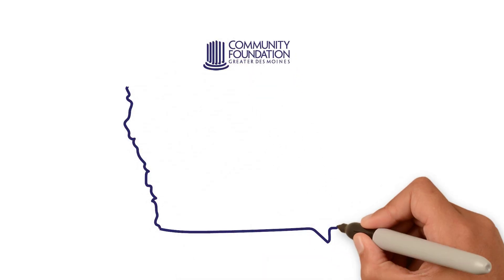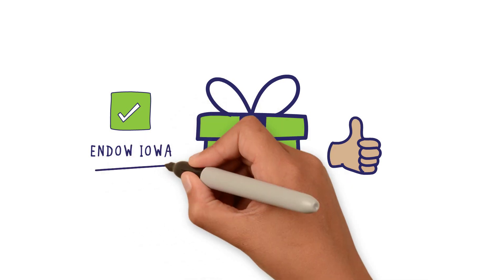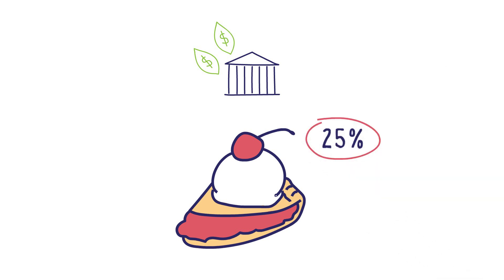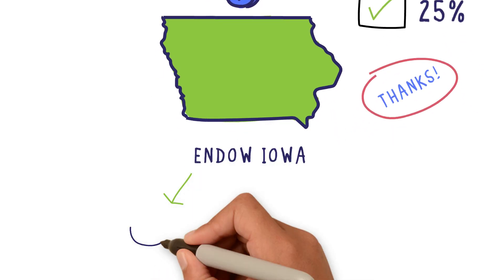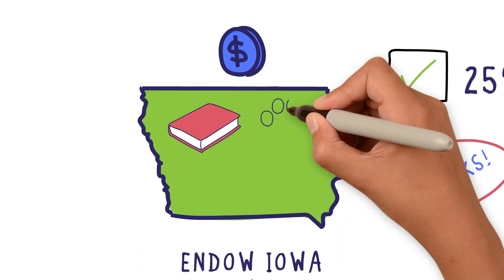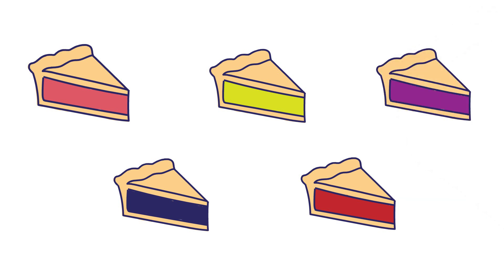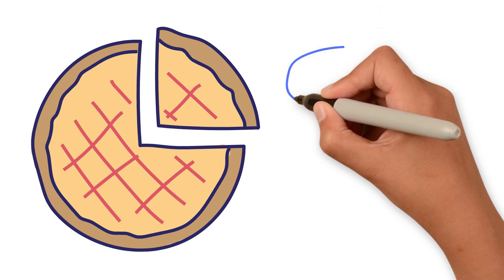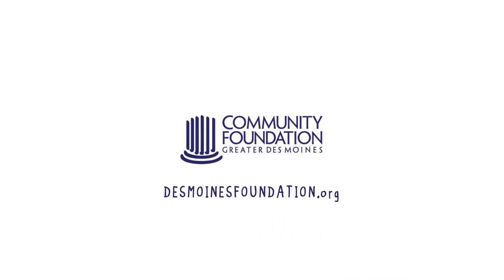Endow Iowa Explained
We are privileged to live in a generous state with citizens who have made investments in the quality of life we enjoy today through charitable giving. To continue this proud tradition of giving, the Community Foundation is proud to be able to offer the Endow Iowa Tax Credit program, a 25% state tax credit on qualified gifts. This video explains how the Endow Iowa Tax Credit program works.